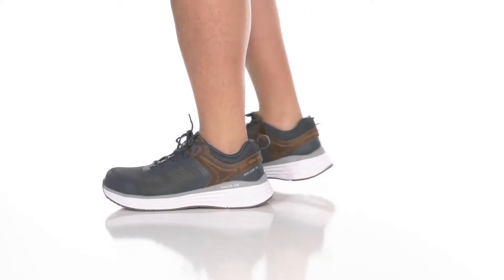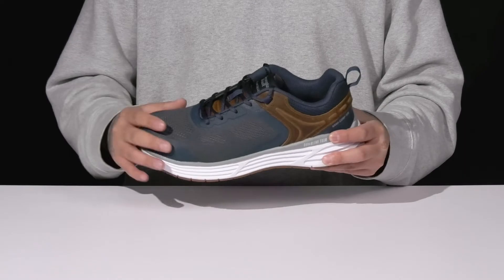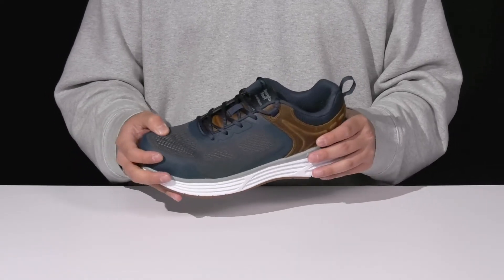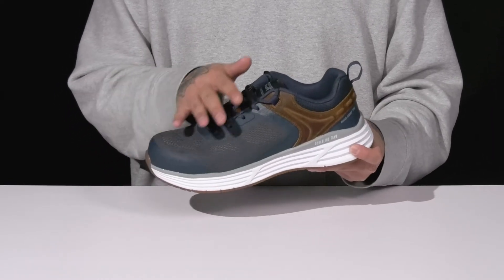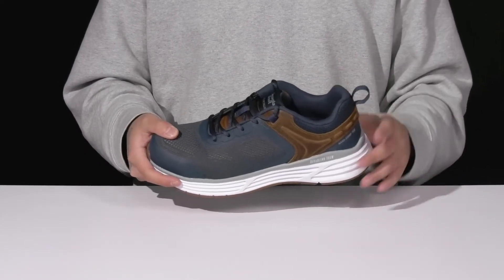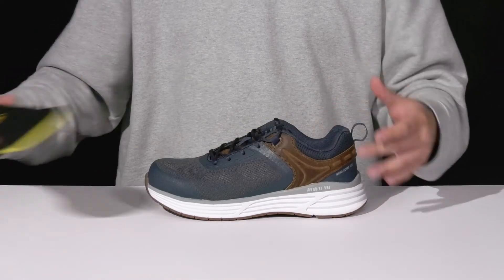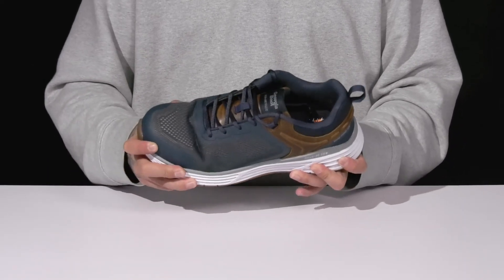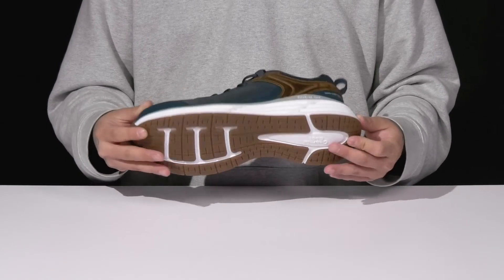Georgia Boot Durablend Nano Comp SKU: 9795973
The  Georgia Boot® Durablend Nano Comp boots combine work boot functionality with an athletic appearance and feel.
Style Number: GB0584ZA.
High-performance abrasion-resistant mesh upper with TPU overlay for added durability.
High-performance mesh lining.
Quick Response Polyurethane foam removable insole.
Ergo-Fit safety toe is designed to match the contours of feet, providing superior comfort and flexibility.
Composite NanoToe™ safety toe.
ASTM F2413 static-dissipative standard.
Round toe silhouette.
Flexible Strobel construction.
Abrasion-resistant DuraBlend® midsole.
Oil- and slip-resistant rubber outsole.
Imported.
Measurements:Platform Height: 1.5 in;boot Shaft Height: 3 in;Single Shoe Weight: 1.05 lbs.